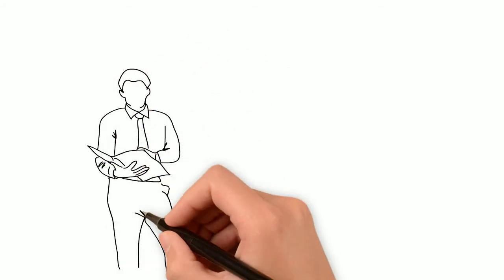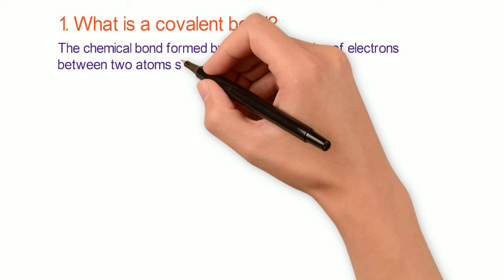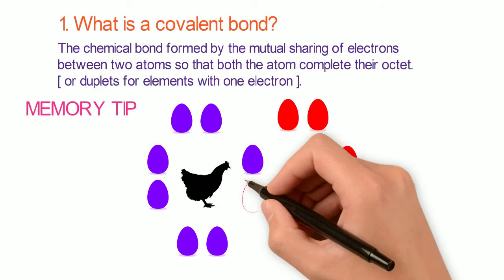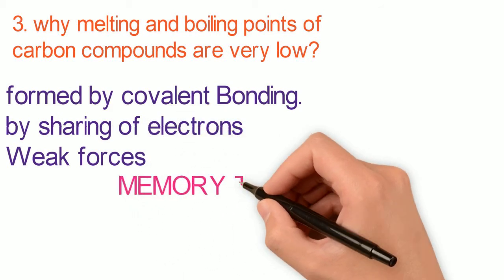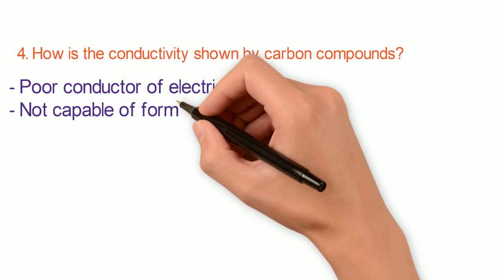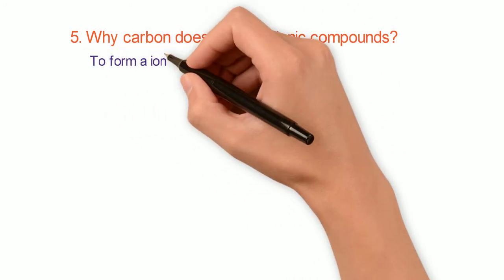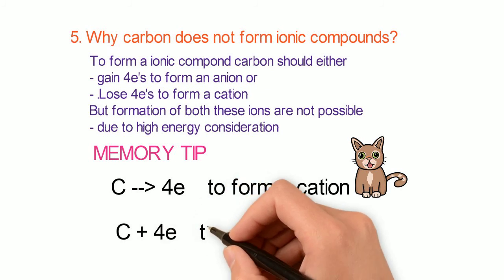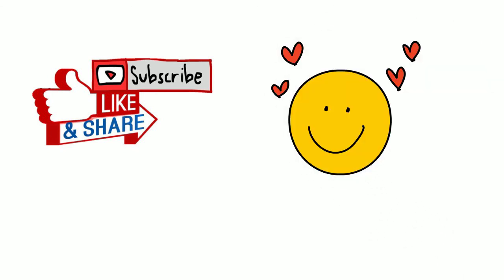Carbon Compounds - 10th std - Part 1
10th std
carbon compounds
memory tips